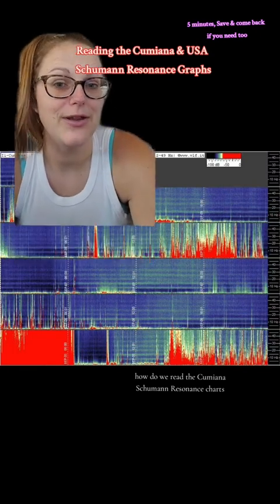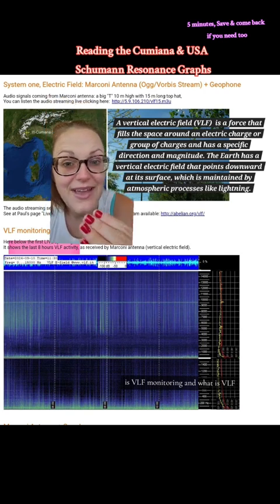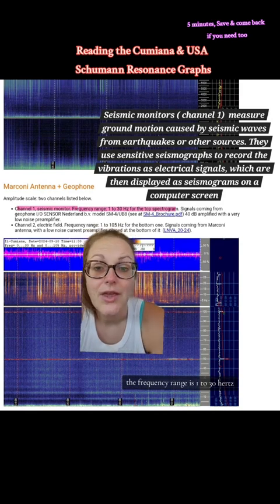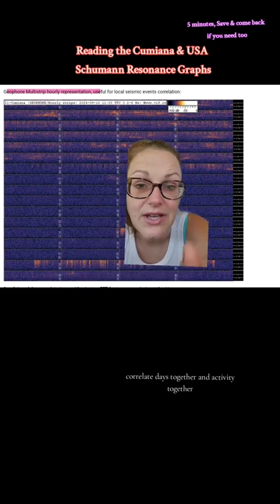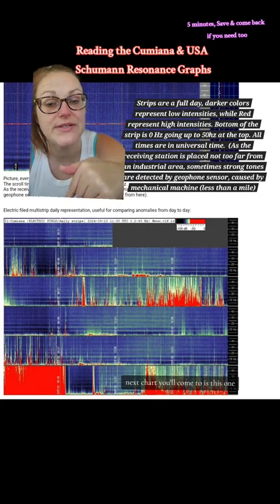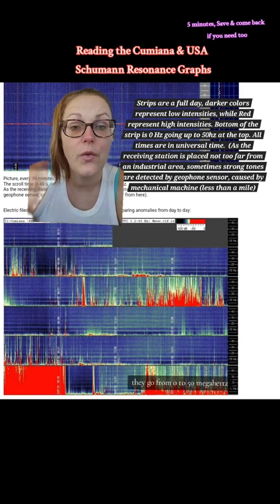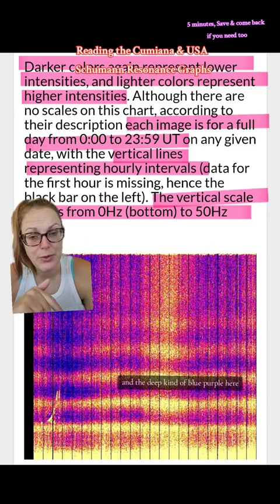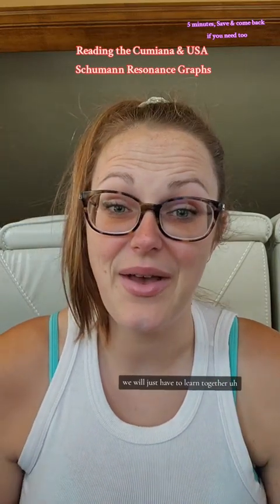How to read the Cumiana Schumann Resonance graphs